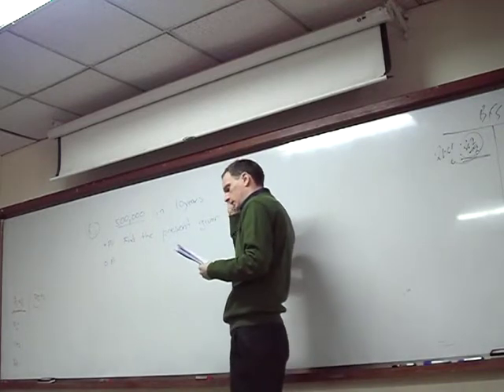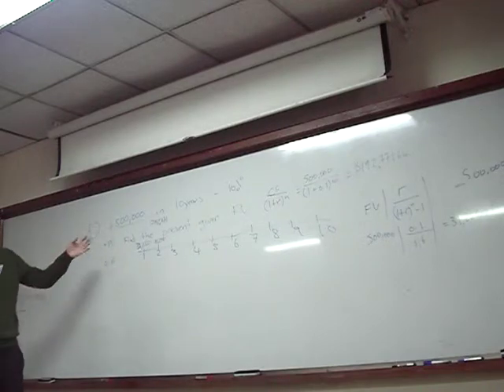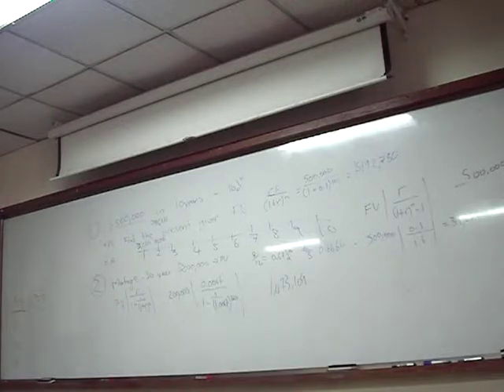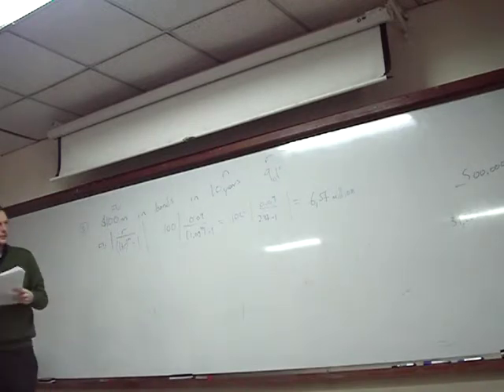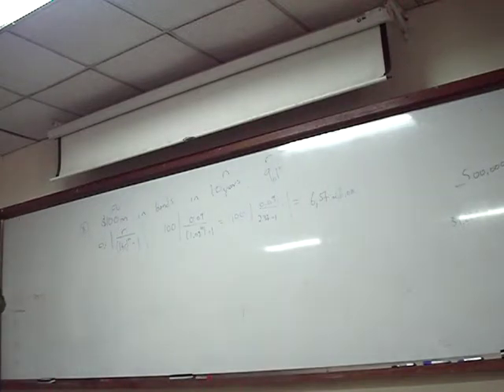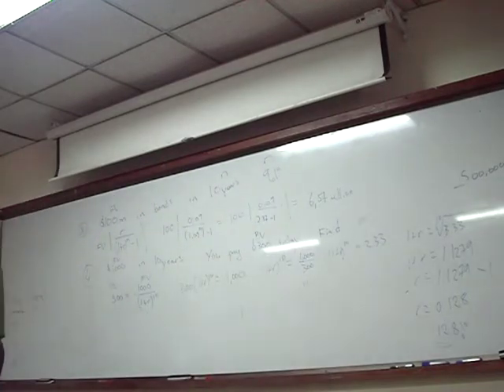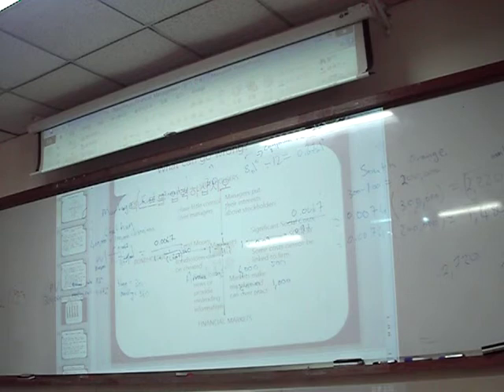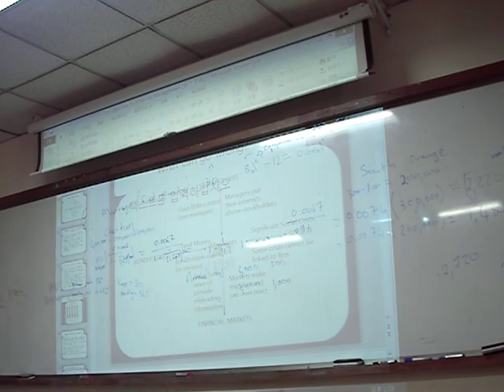7. Time Value of Money 3 - Financial Management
Global Business Homepage University of Suwon, Global Business Department